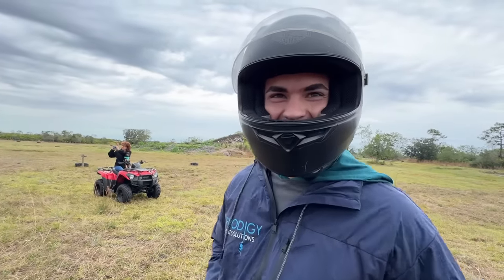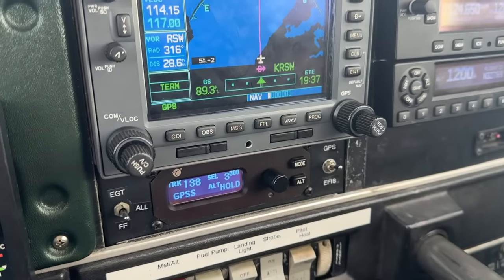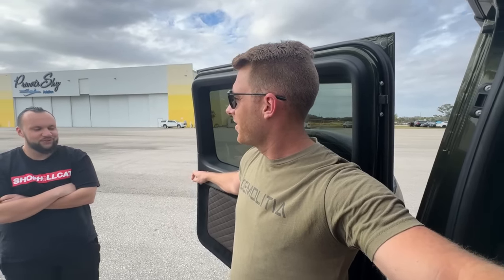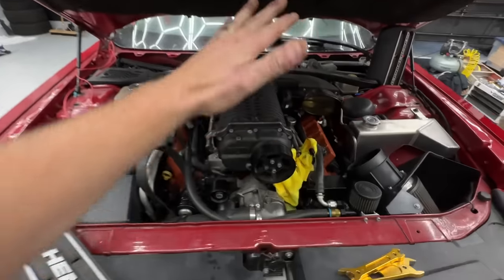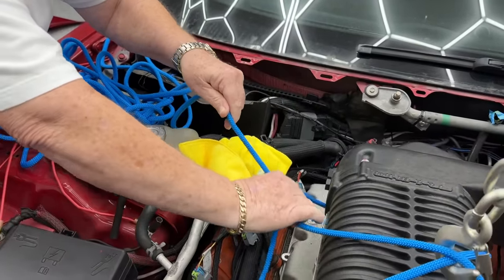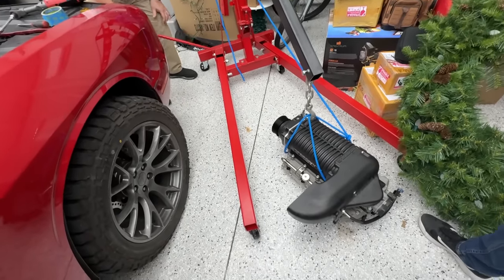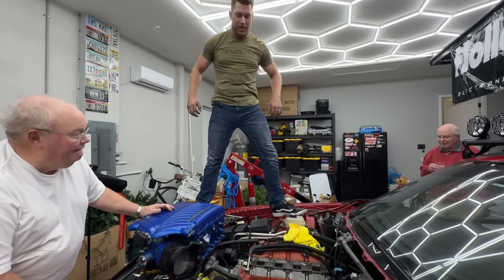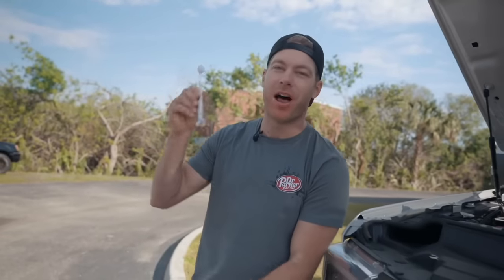NEW SUPERCHARGER! A Freedom Blue Whipple for the Hellcat!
Well that happened really fast! From breaking the old one yesterday to getting a new one today! Chad and I jumped on the opportunity to meet up with the boys from Shop Hellcats to get this car back on the road ASAP!!